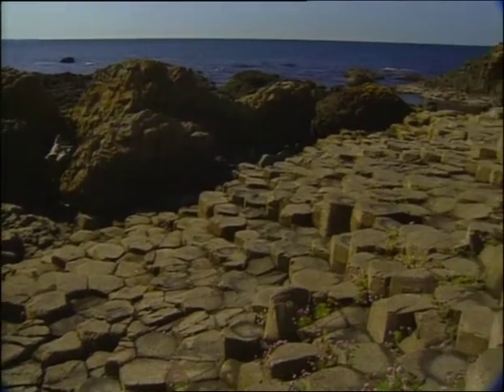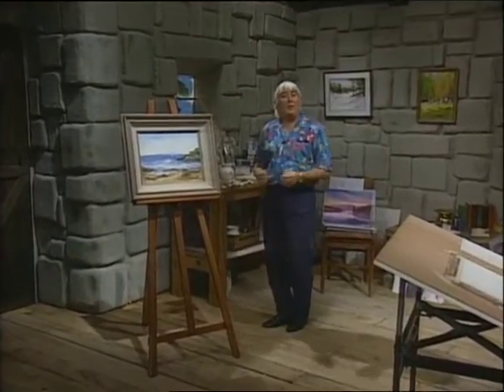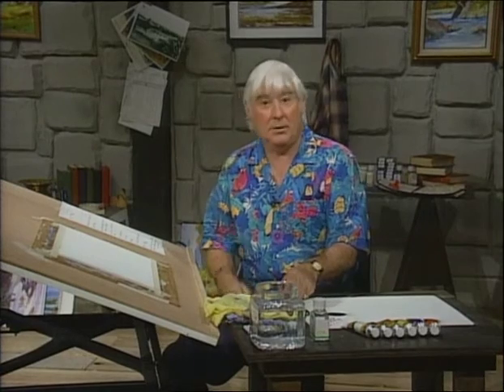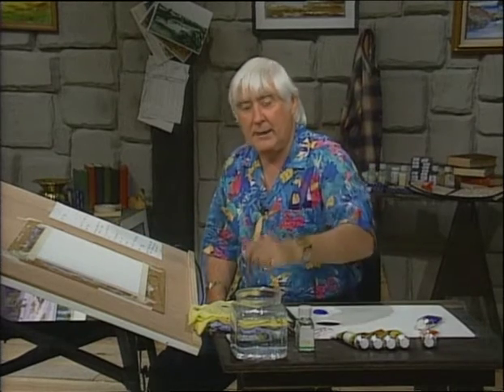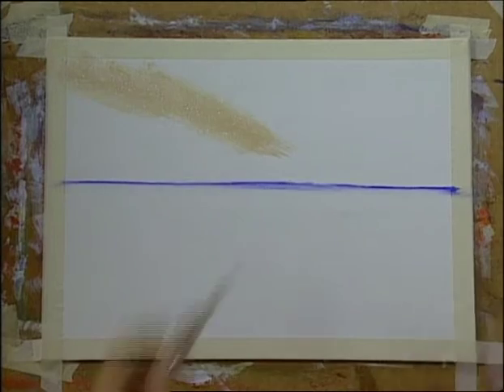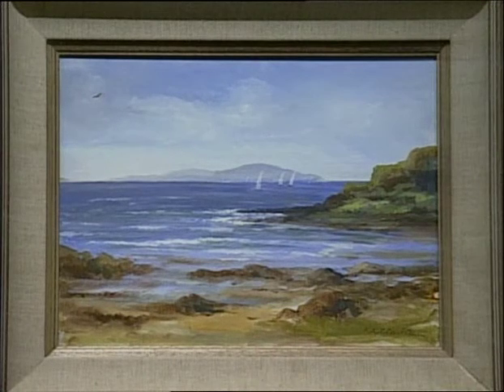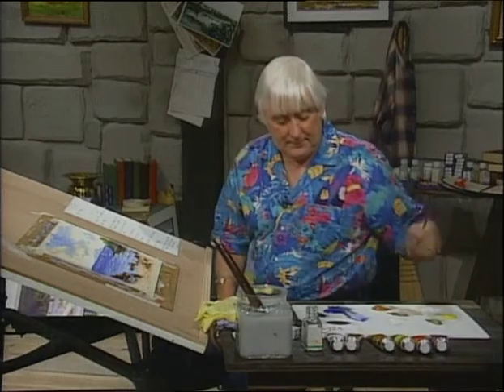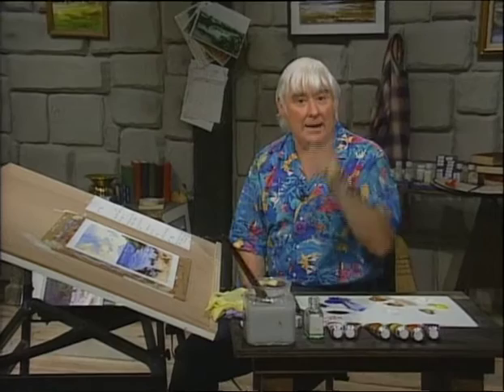Frank Clarke Simply Painting - The Giants Causeway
For the final programme in the series Frank has chosen a seascape close to one of Ireland's most famous landmarks - The Giant's Causeway.